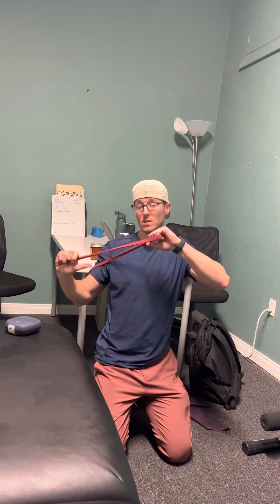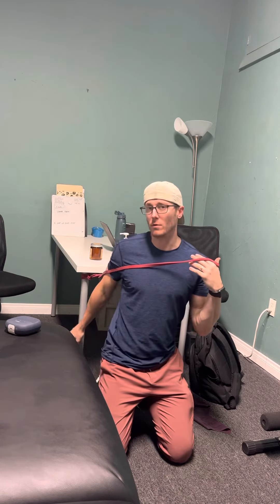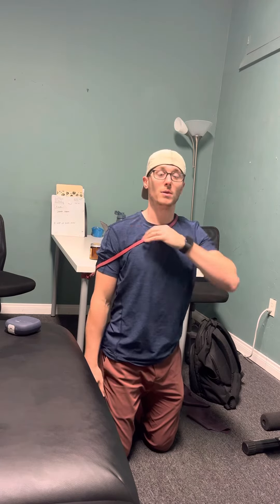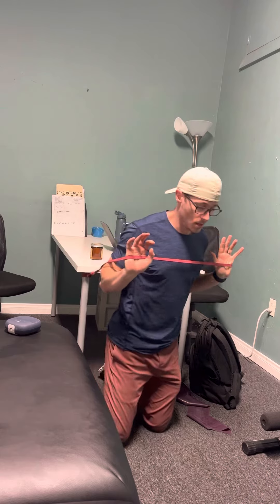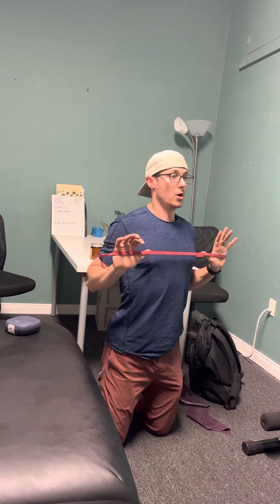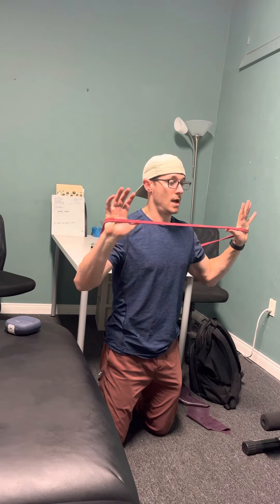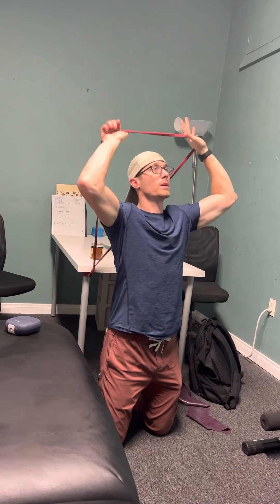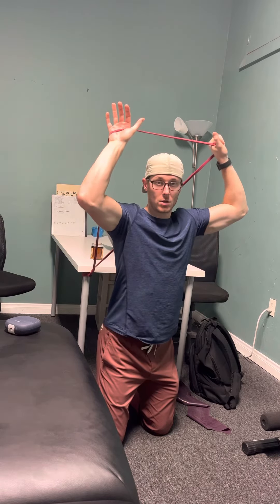Tall kneeling - anti extension